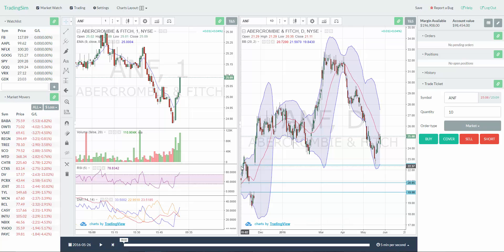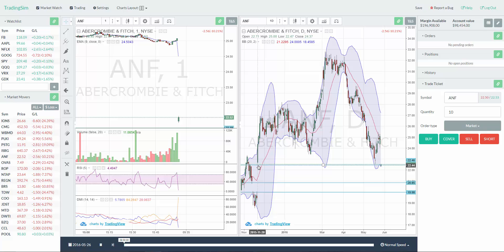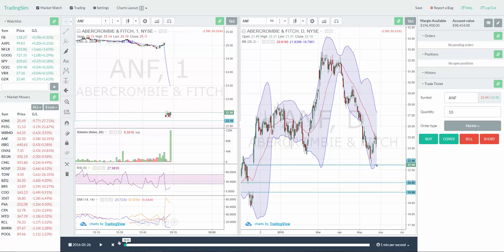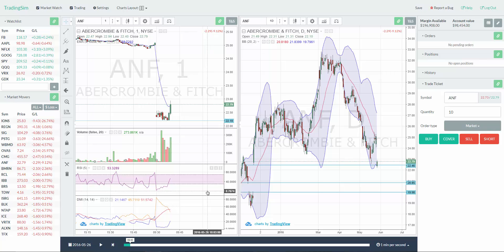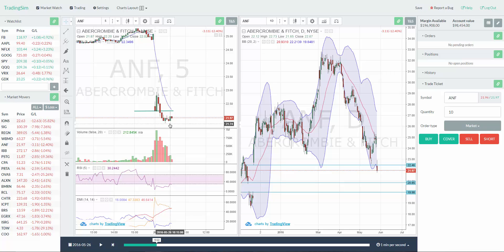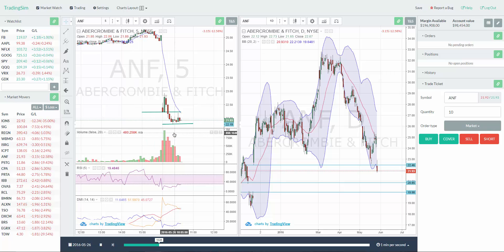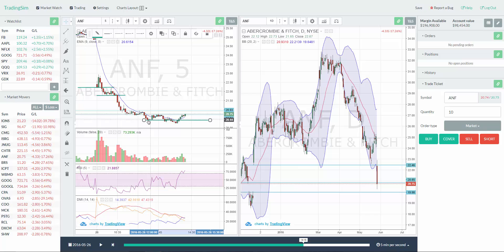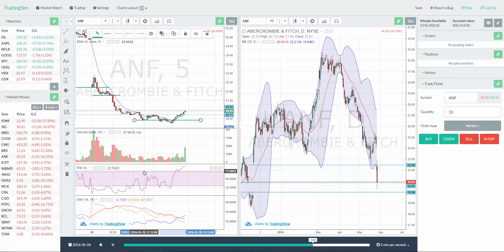Trading a Breakdown of a Major Support | 1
A recap of a day trade on ANF or Abercrombie Fitch from 5/26/2016.
Tradingsim is a day trading replay tool, or trading simulator, geared for use by day traders who make buying and selling decisions using charts and technical analysis. There are very few trading chatrooms and daytrading educators that can make you a successful trader. Learning how to day trade is a learned through extensive practice and training. YOU must own your success.

Enter Tradingsim…

We have the most advanced replay and fast forwarding tools in the market. Our day trading software provides a realistic tick by tick replay of any stock market session from the last 2+ years! Think of Tradingsim as a “trading time machine”.

Do you have a day job which makes it difficult to simulate trading live? We’ve got you covered. Because we are a historical market replay, our trading simulation is available on demand and 24/7.

Accelerate your learning curve much faster.